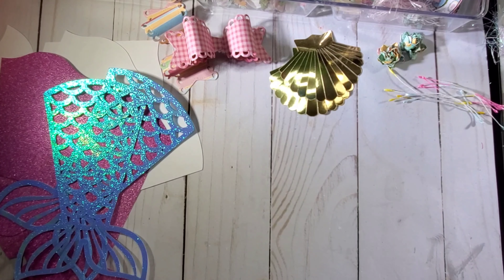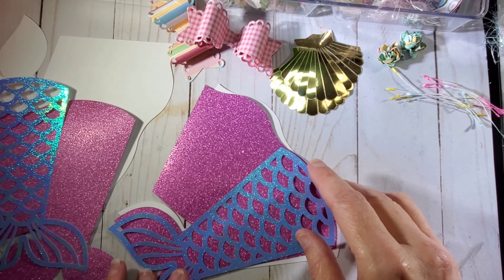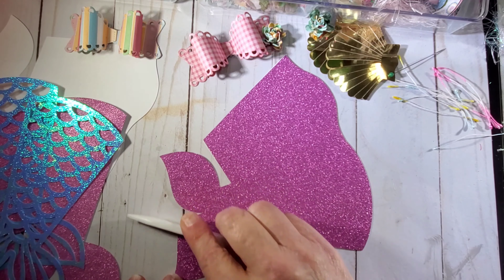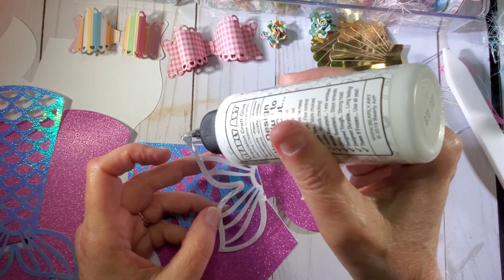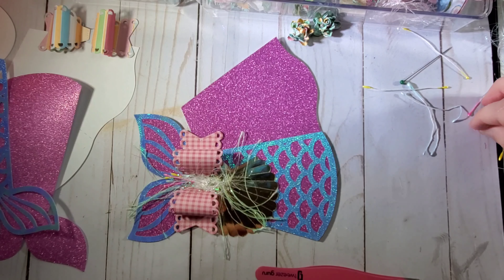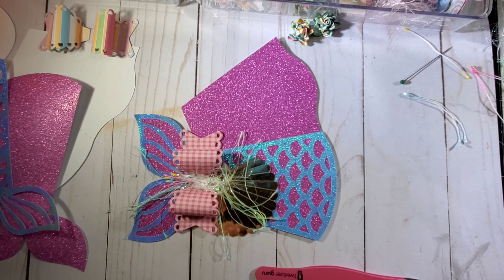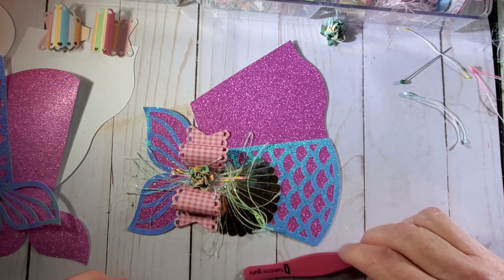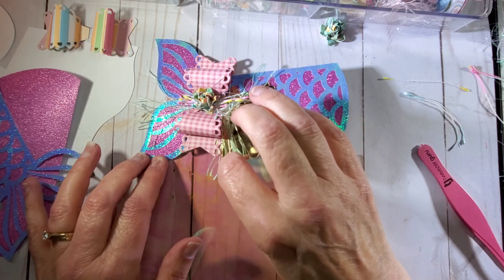Adopt a Newbie SWAP Tutorial - Video #6 Bag Toppers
🎀Tutorial Supplies:
Polkadoodles Winnie Sunshine kit

🎀Get your Custom made with your name or channel stickers. They come in 8 different sheet styles or you can get a sampler pack with Happy Mail, Thank You for Swapping, Made by, from the desk of, and more Stickers to put on your projects.

📌📌Some of my favorite item links:📌📌

💗Allie Express Dies:
Mini Envelope

Mini Doily Dies:

💗Amazon Favorites:
The Works by We Are Memory Keepers

Apollo Quick-dry Transparency Sheets

Black ink refil

Color ink refill

Wax Seal holder

Sealing Wax

Rose Wax Stamp

Thread Kit: